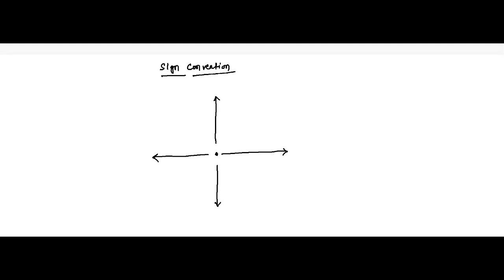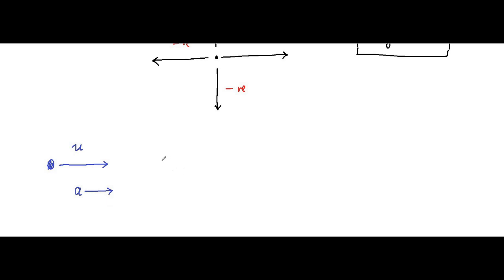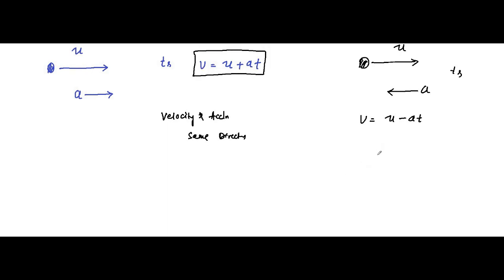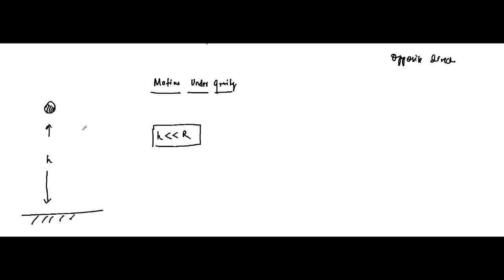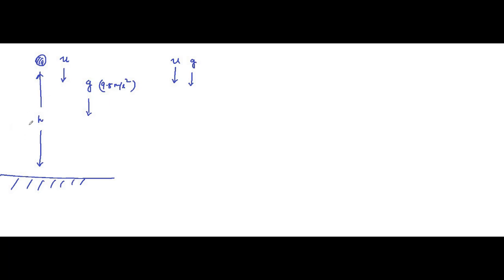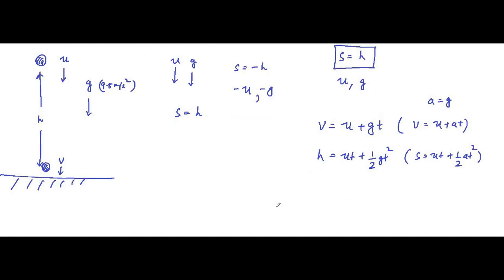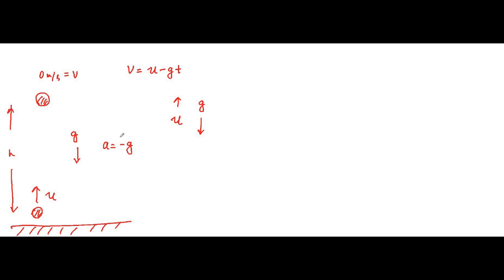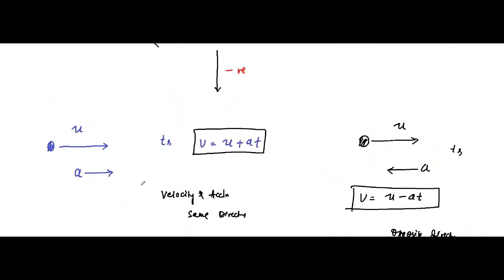Motion Of An Object Under Gravity | Basic Concepts, Equations And Sign Convention | Mechanics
In this video, we are going to discuss some basic concepts and mathematical derivation related to equations of motion for motion of an object under gravity.